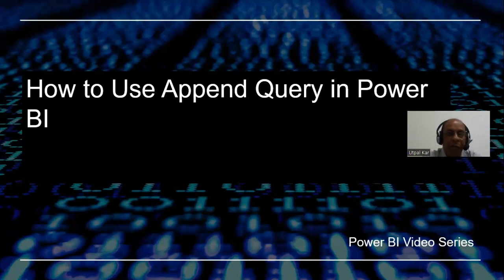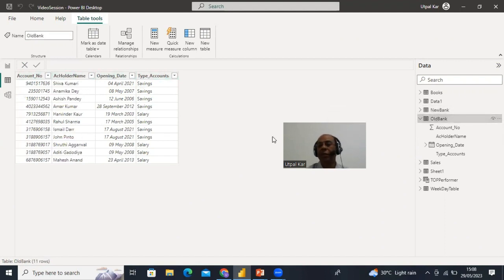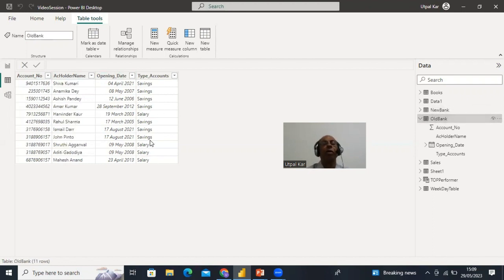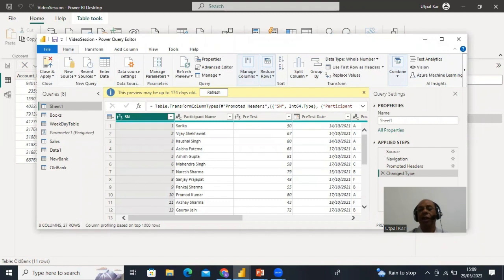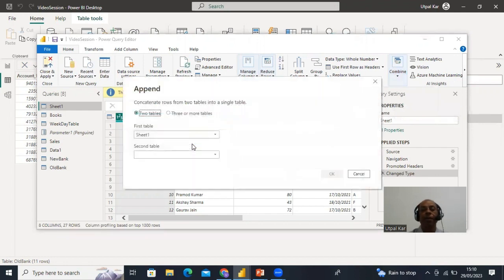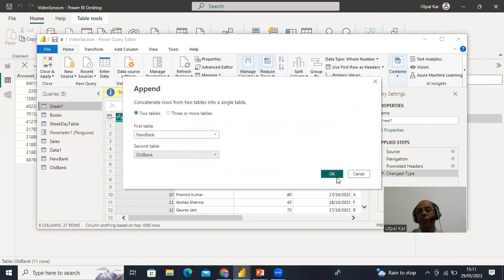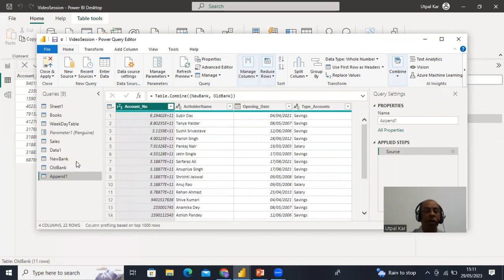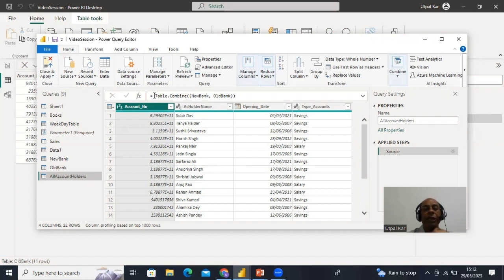Learn Power BI Step by Step - 18 Video - Append Query in PowerBI